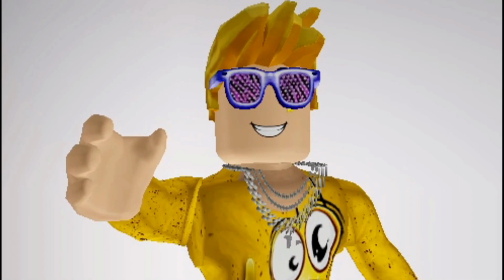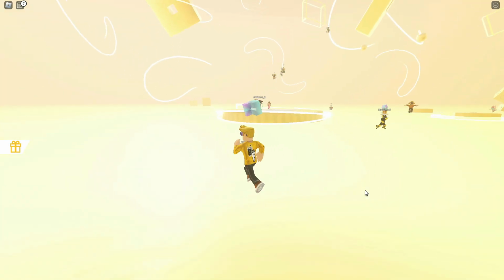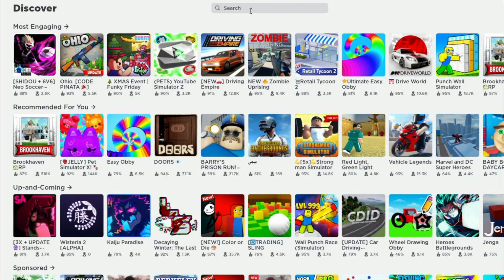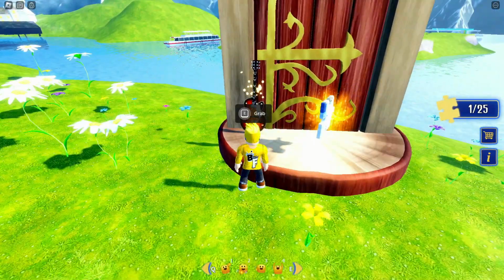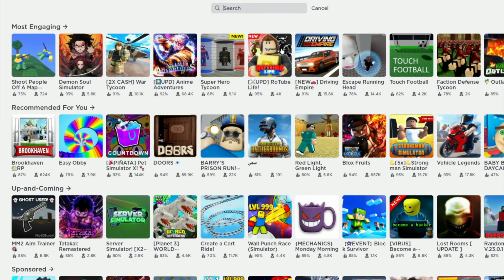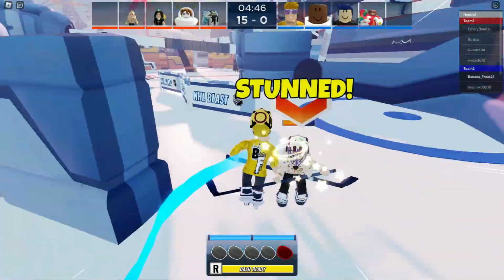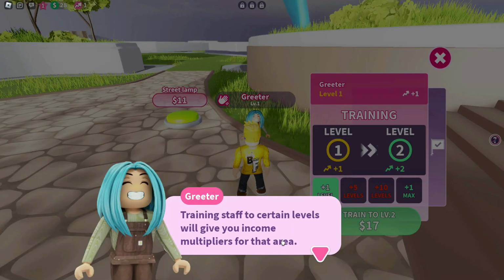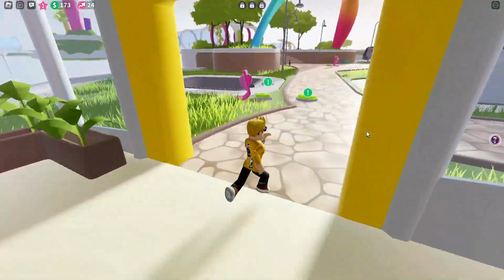GET ALL AVAILABLE* SUPER CUTE FREE ROBLOX ITEMS 🐱‍👤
How to GET ALL AVAILABLE* SUPER CUTE FREE ROBLOX ITEMS 🐱‍👤